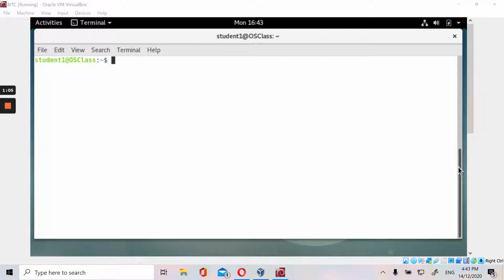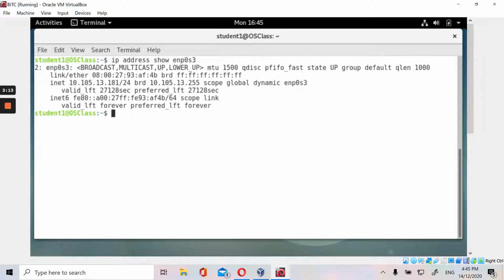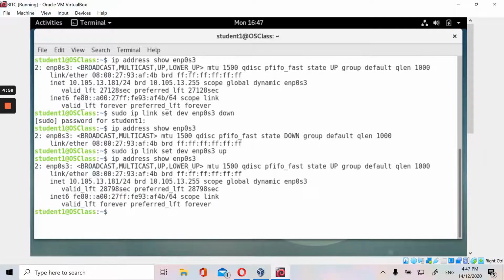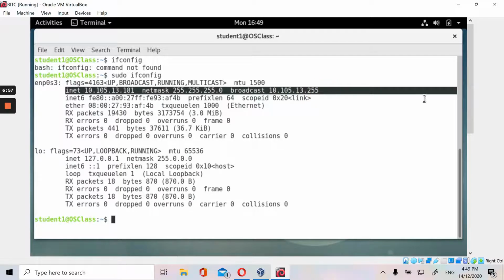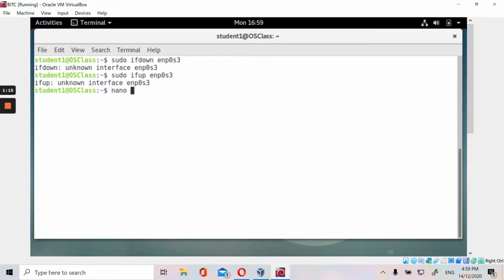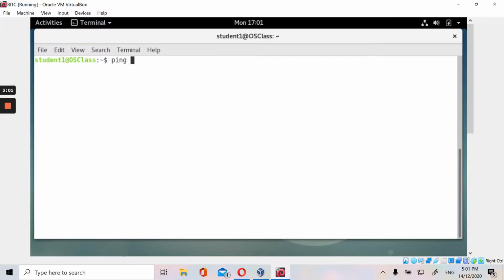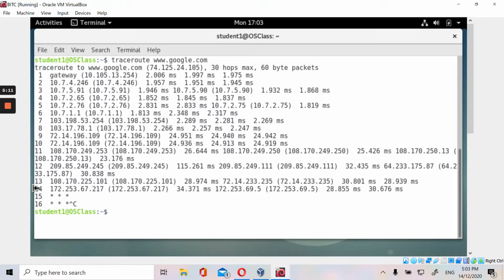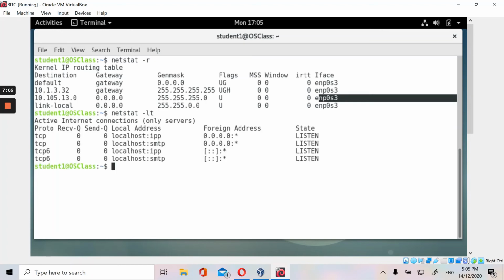Lab 11 (Part 4)- Network Configuration and Troubleshooting Tools in Debian